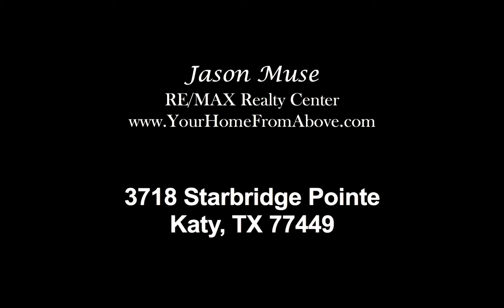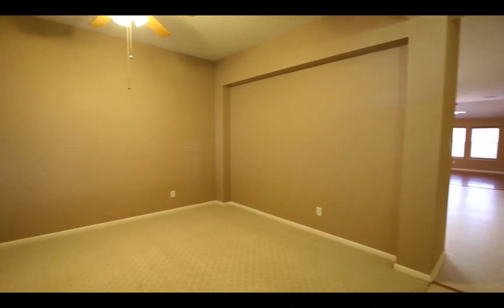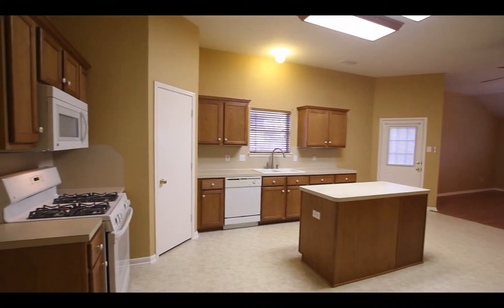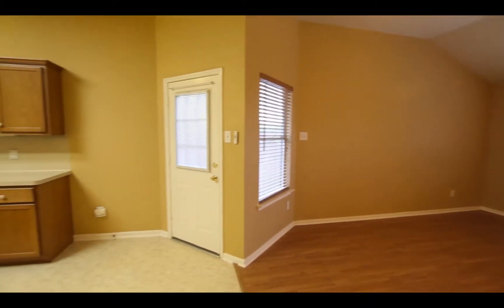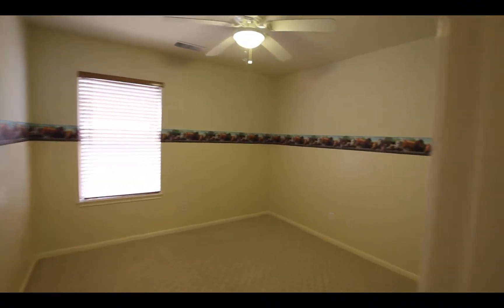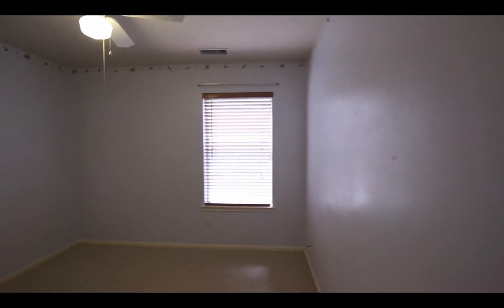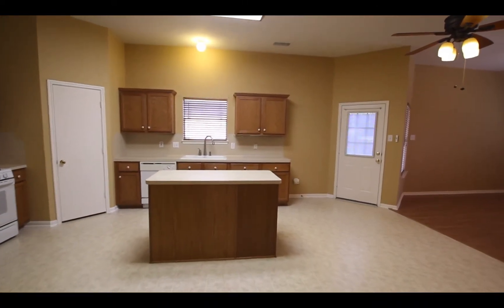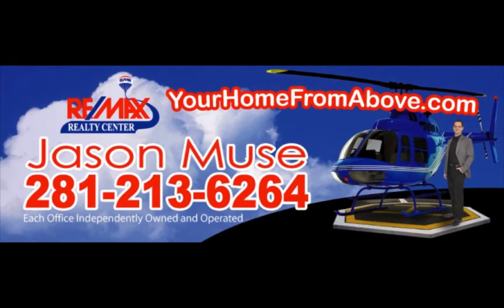3718 Starbridge Pointe | Jason Muse | RE/MAX Realty Center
Jason Muse with RE/MAX Realty Center, Takes your House Hunting Adventure to new Heights. Well, in this case, a walk through of a house in Katy, TX. A Great opportunity awaits nestled in Windstone Colony. This Spacious 3 Bedroom 2 Bath Home boasts upgrades that will make you the envy of all your friends. Starting with 4 Side Brick, Tile through out living area, kitchen and bathrooms, gaslog fireplace, large Island Kitchen, 42'' cabinets for ample storage, Stunning Master Suite, Master Bath includes Separate Shower and Whirlpool tub and double vanity sinks, Formal dining and Living area. Call Today for your private viewing 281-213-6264